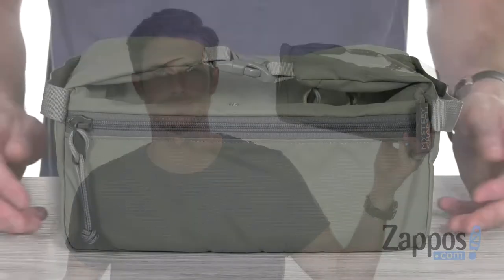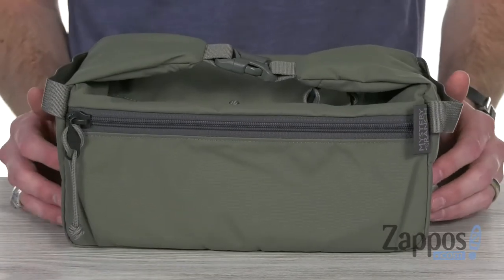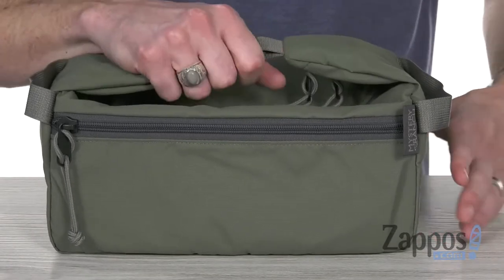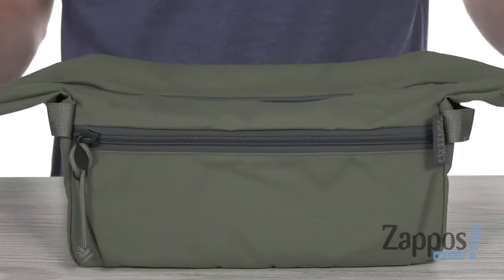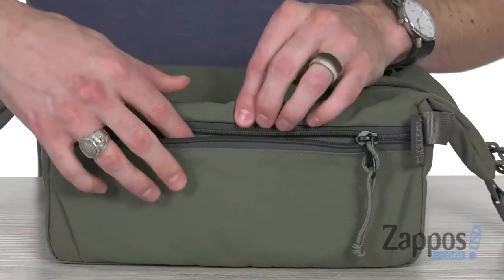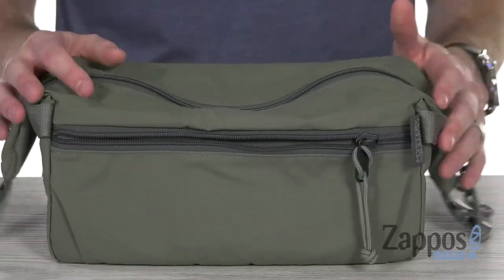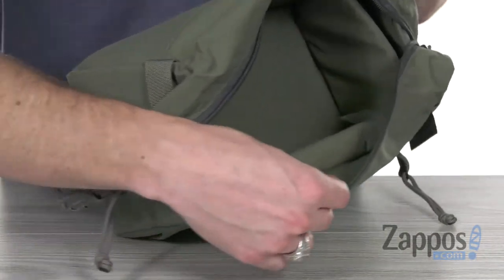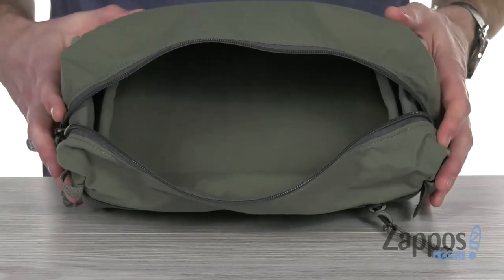Mystery Ranch EX Zoid Cell SKU: 9134936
Add an extra layer of protection for your valuables with the Mystery Ranch&reg; EX Zoid Cell ditty bag.
Enclosed accessory bag with padded construction.
Speedzip&trade; opening for fast, easy access to contents.
External pocket with zipper closure.
Webbing tote grab handle.
Padded handle with buckle closure.
160D x 320D nylon construction.
100% nylon.
Imported.
Measurements:

     Accessory Strap Length: 6 in
     Accessory Strap Drop: 1 1&frasl;2 in